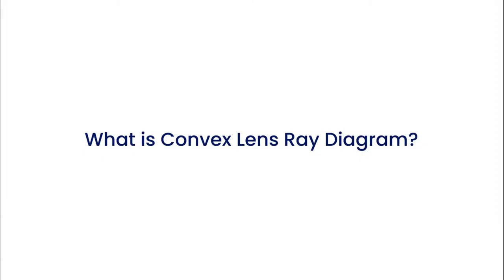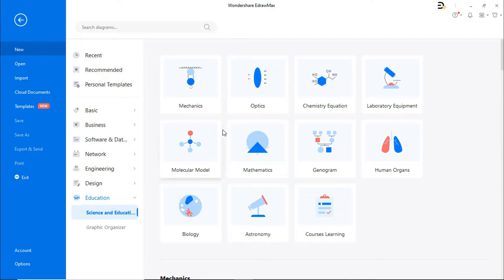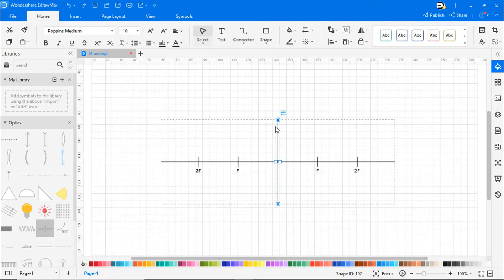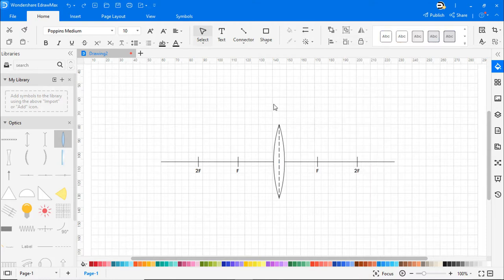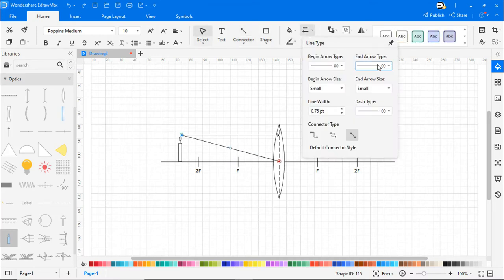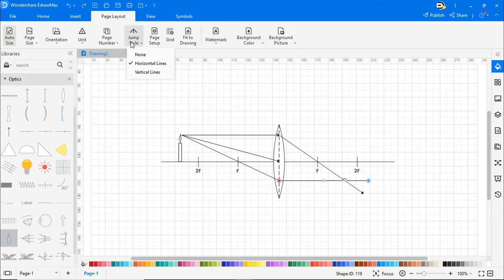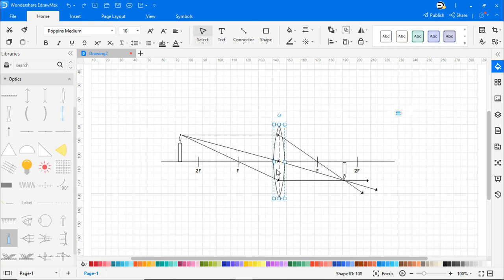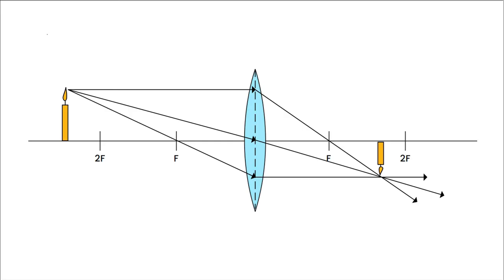How to Draw Conves Lens Ray Diagram | Guide with Examples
Make convex lens ray diagrams easily with EdrawMax
Explore Convex Lens Ray Diagram, and more science diagram examples

A convex lens is also known as a converging lens. A converging lens is a lens that converges rays of light that are traveling parallel to its principal axis

Timestamps
00:00 - What is a convex lens ray diagram
00:18 - how to draw a convex lens ray diagram
2:49 - Examples of convex lens ray diagram

About EdrawMax
EdrawMax Template Gallery over 5000+ templates ( and is still growing) for free use!